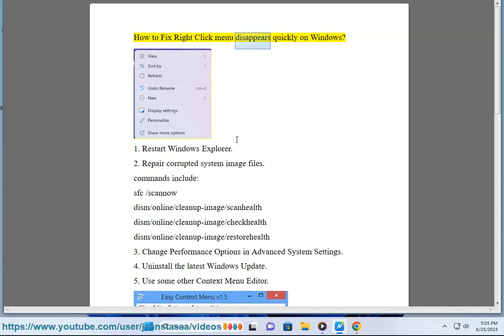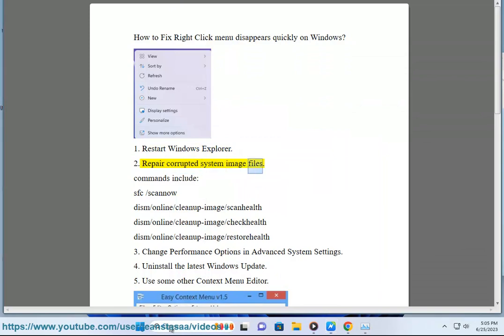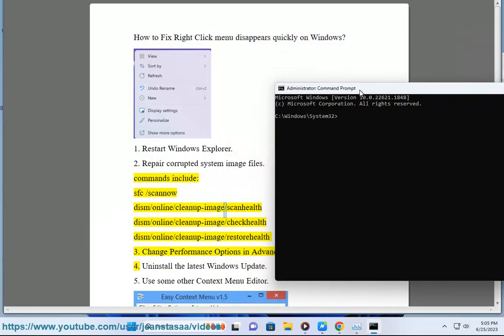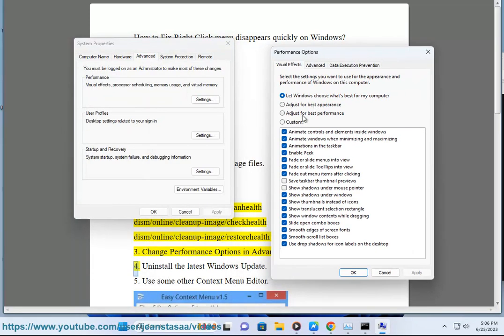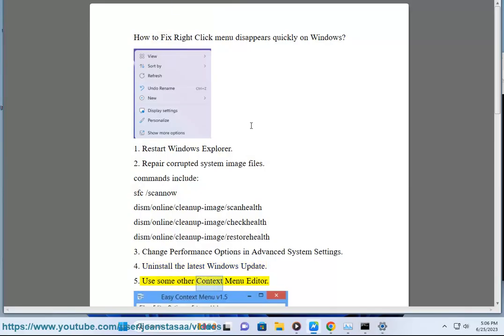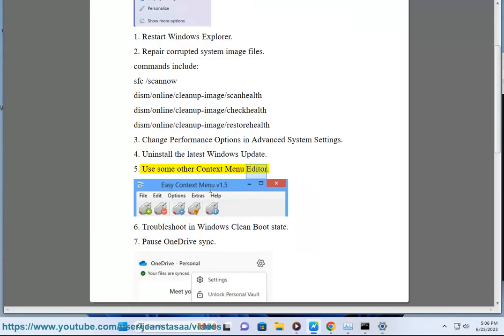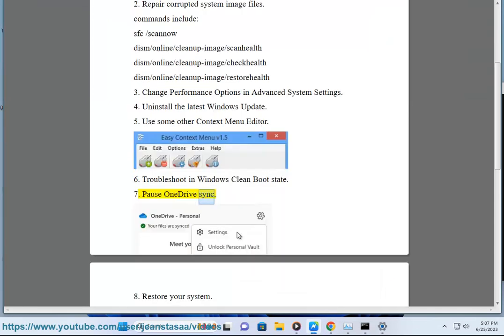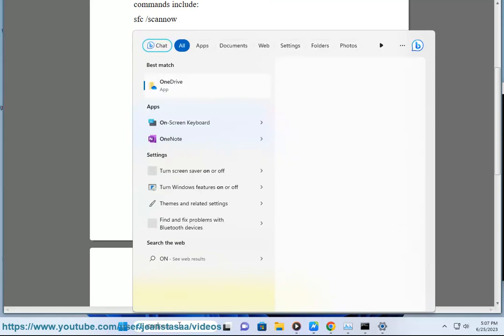Fix Right Click menu disappears quickly on Windows issue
Here's how to Fix Right Click menu disappears quickly on Windows issue:

- Adjust the time delay - Go to Control Panel - Mouse - Pointer Options and adjust the time to longer before the menu disappears.

- Update your mouse drivers - Outdated mouse/touchpad drivers can cause issues with the right-click menu. Update to the latest from the device manufacturer.

- Turn off animations - If using a touchpad, go to Control Panel - Ease of Access - Make the mouse easier to use and disable animations.

- Disable Scroll Inactive Windows - This setting can interfere with the right-click menu. Turn off under Control Panel - Mouse - Pointer Options - uncheck box.

- Update Windows - Make sure you're on the latest version of Windows and install any pending updates.

- Adjust for left-handed use - If using left-handed mouse settings, it can impact the right-click menu. Switch back to right-handed.

- Clean the mouse - If using a physical mouse, clean the sensors on the bottom in case it is glitching while right-clicking.

- Disable access features - Any special mouse access features for visibility or motor skills can affect the menu. Turn them off.

- Try a different mouse - Switch to another mouse or reboot with a USB mouse plugged in to test if the issue is with your primary mouse.

- Check for conflicts - Unplug other USB devices and disable antivirus temporarily to see if there is a conflict.